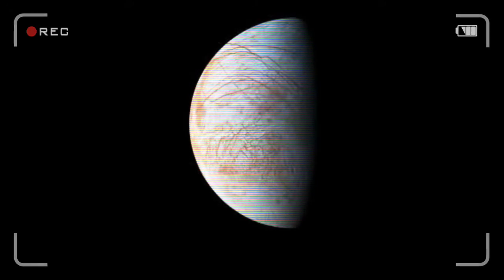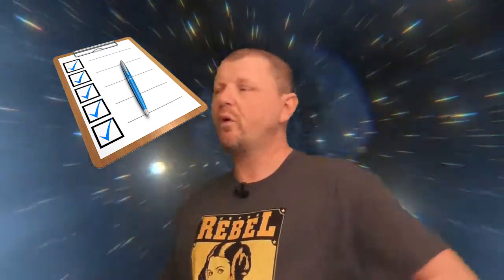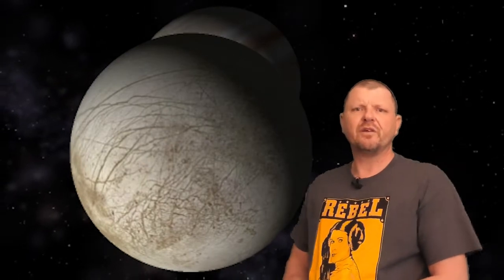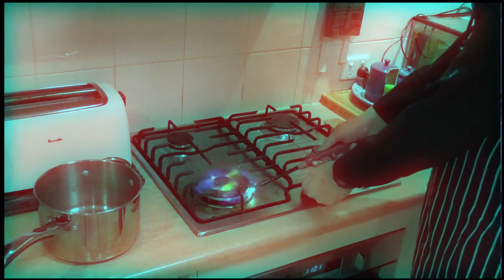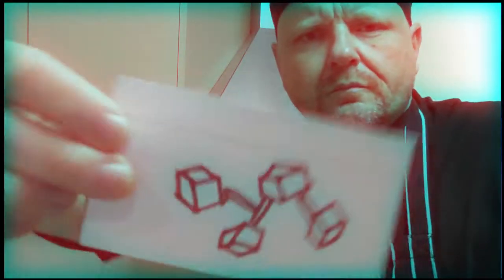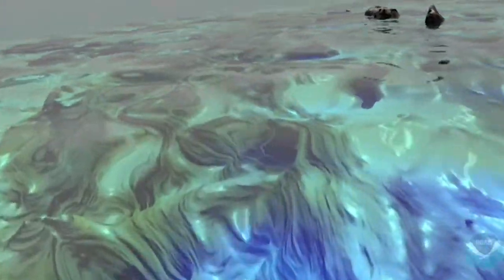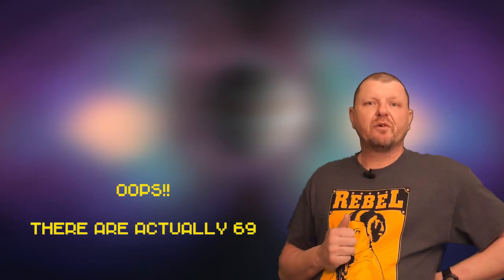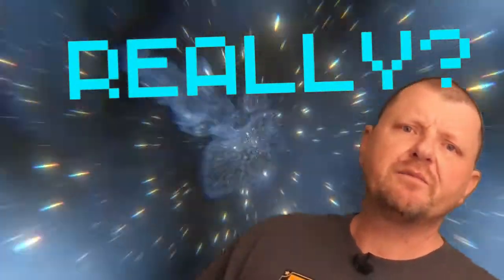Does Europa Harbour Life?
Hey everyone, thanks for checking out my latest video; a look at Europa, and it's candidacy for bearing alien life. Europa orbits Jupiter; being one of the Gallilean moons, and since 1973 has excited astrobiologists and other scientists who deemed it a serious contender for the existence of extraterrestrial life. I briefly describe conditions on this moon which may give  credence to this notion.
I did have some issues with green screening which unfortunately became apparent AFTER I'd encoded this video. Hence, there are some slight issues with video quality here and there. However, I worked too damn hard making this video, and what you see is what you get.
Perhaps above all I ask that you decide this is a fascinating topic and embark on your own research. Astrobiology is a very broad,  very interdisciplinary field. Exploring the possibility of extraterrestrial life can be approached from many different angles, and I'm excited at the prospect of introducing people to some cool science in this way!

Like I said, the greatest compliment I can receive is knowing that  someone "gets the bug" and begins doing their own research. I would LOVE to hear of this. Don't be shy!

Stock Footage and Imagery: Pixabay

Marianas Trench animation: National Oceanic and Atmospheric Administration

Hydrothermal vent footage: National Oceanic and Atmospheric Administration

Pioneer 10 animation: Screen capture from the Android app Solar System HD

Europa/Jupiter animations: Screen captures from the Android app Solar System Scope. Europa core animation produced on Paint 3D.